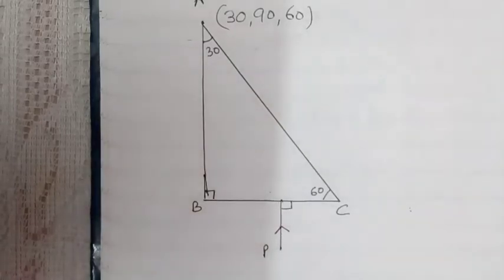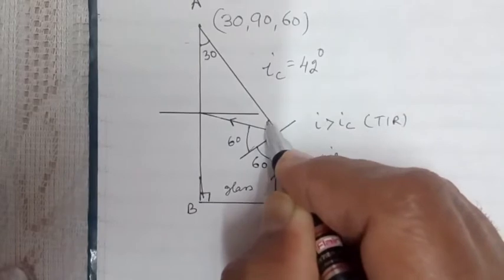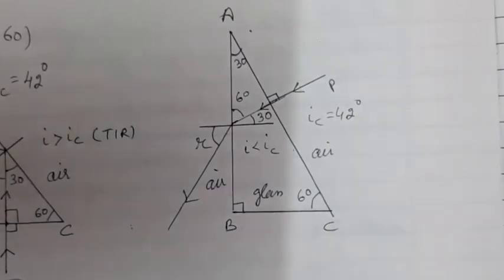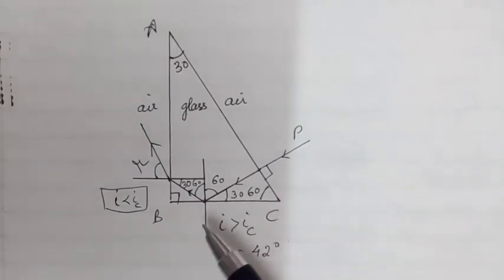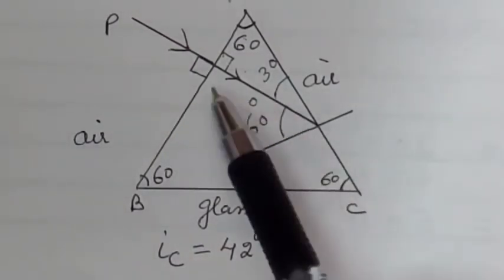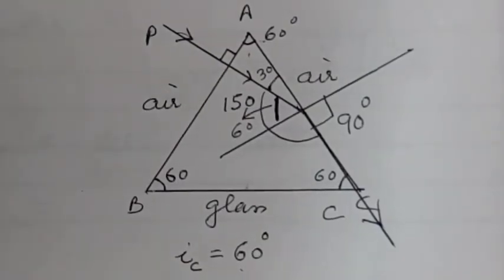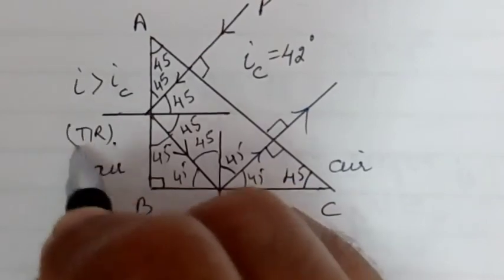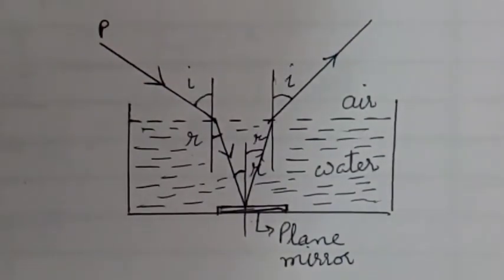Refraction through scalene prism (30-90-60)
Tracing the path of a ray of light incident normally on scalene and equilateral prisms (various cases)